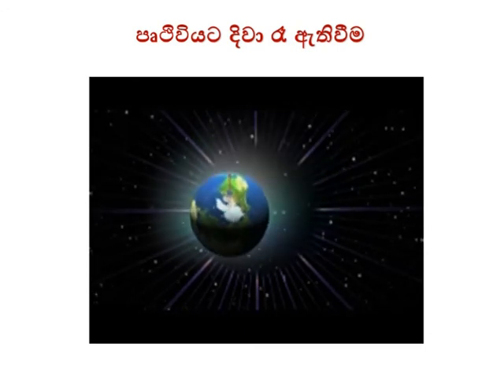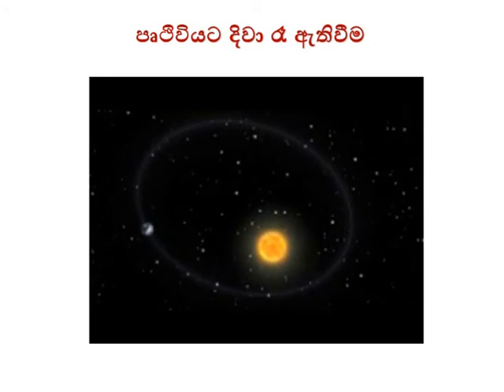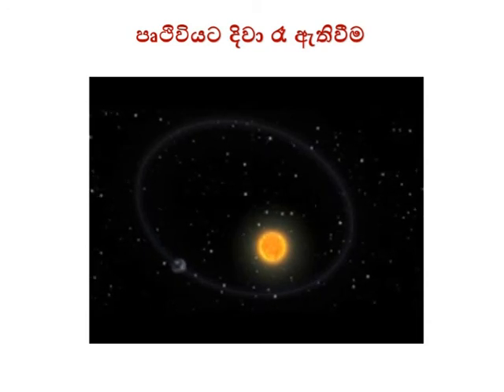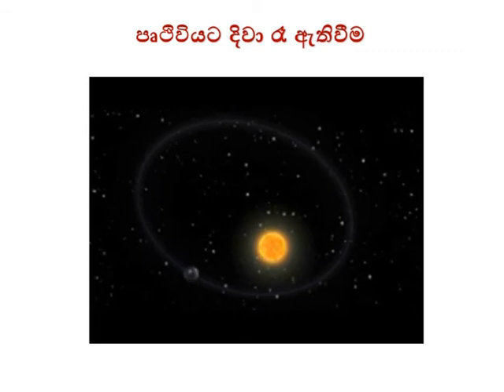පාඩම 21 - කාලය I 8 ශ්‍රේණිය සදහා වූ ගණිත පාඩම් මාලාව#අපේ ගණිත පාසල#Maths School Lesson 21 I 8 Grade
This is another lesson in a series of math lessons for grade 8 children. I hope you will study these lessons for free.
With this unit you will be able to find the natural phenomena of time and how to use it and the time in each country. By this you must understand that time is precious to all of us.
8 ශ්‍රේණියේ දරුවන් සදහා වන ගණිත පාඩම් මාලාවේ තවත් එක් පාඩමකි. නොමිලේ ලබාදෙන මෙම පාඩම් ඔබ හොදින් අධ්‍යනය කරනු ඇතැයි මා විශ්වාස කරමි.
මෙම ඒකකය තුලින් ඔබට කාලය ඇතිවන ස්වභාවික සංසිද්දී හා එය භාවිතා කරන අයුරු හා එක් එක් රටක කාලය සෙවීමට හැකිවනු ඇත. කාලය අප කාටත් වටිනා බව මින් ඔබ තේරුම් ගත යුතුය.